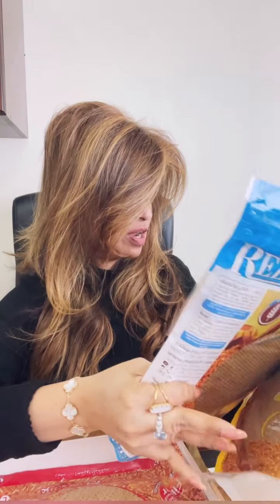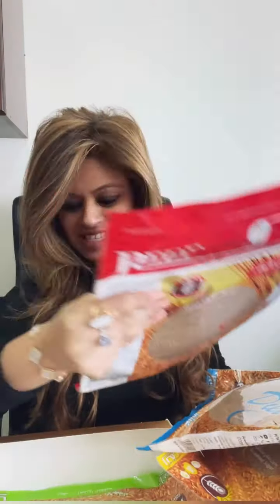Dietician Specialist Review - REEF Healthy Bread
REEF Healthy products - Specialist Review @mitunds

Ms. Mitun completed her post graduation in Nutrition & Dietetics from S.N.D.T University - India. Mitun pioneered as Chief Dietitian & MD Simply Healthy weight management & diet meal delivery services in Dubai. Mitun has special interest in weight management & lifestyle modification, diabetes, kidney and heart diseases, food intolerance, pregnancy & lactation. Mitun helps with healthy tasty recipes to make dieting fun & long lasting experience. She did this independent review of REEF healthy bread.